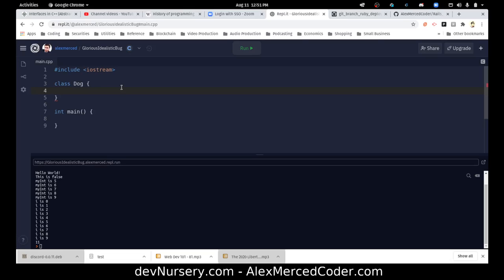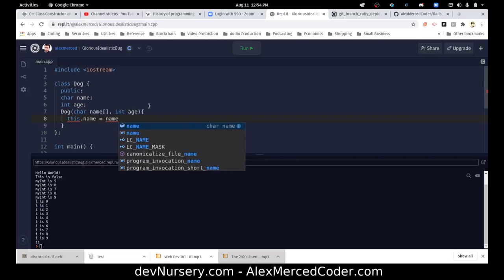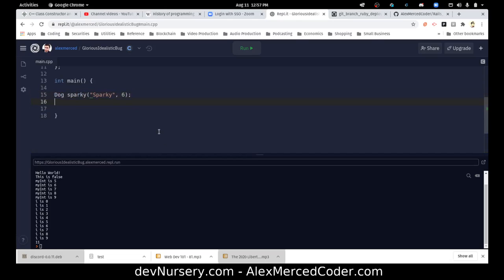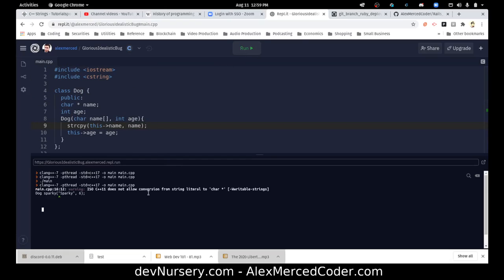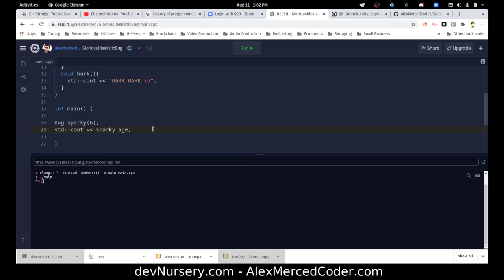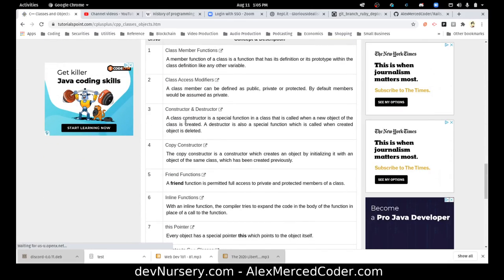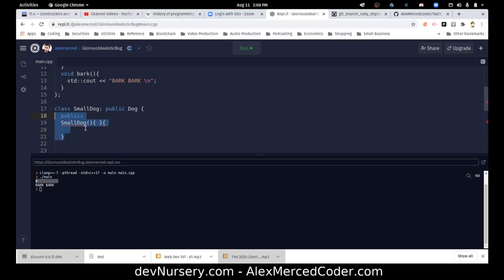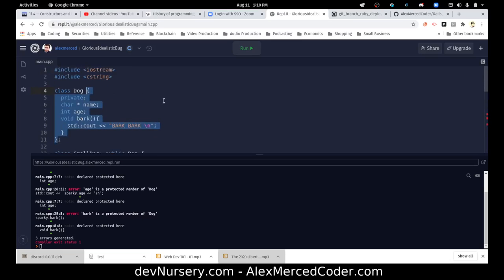AM Coder - Programming in C++ - #2 - Classes and Inheritance